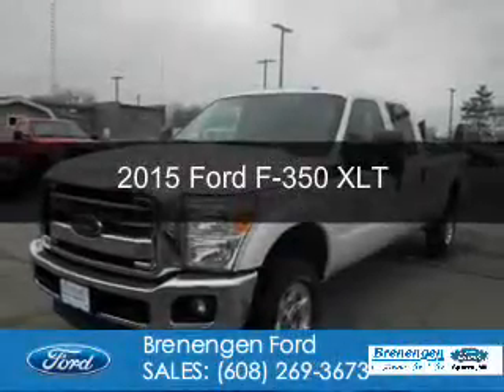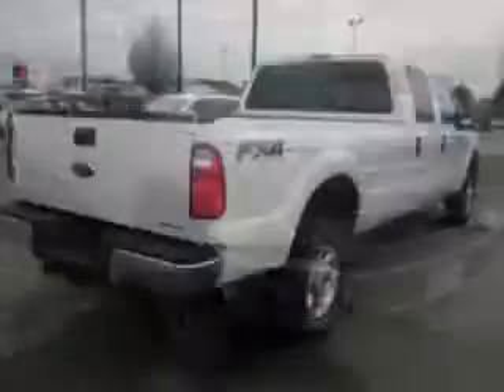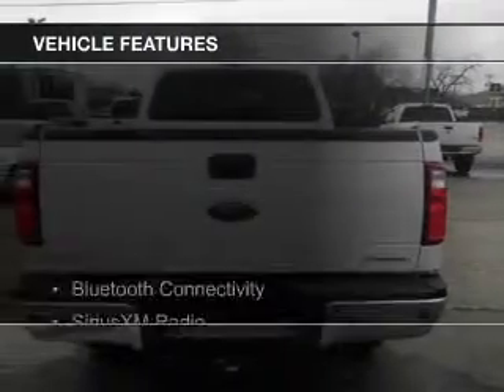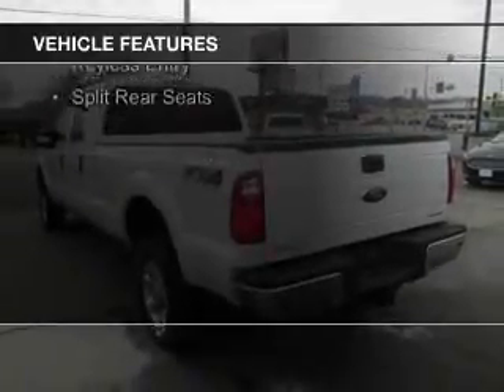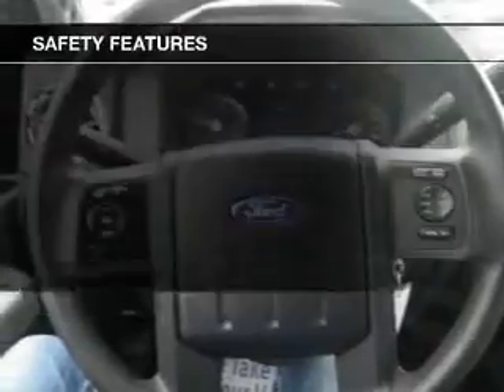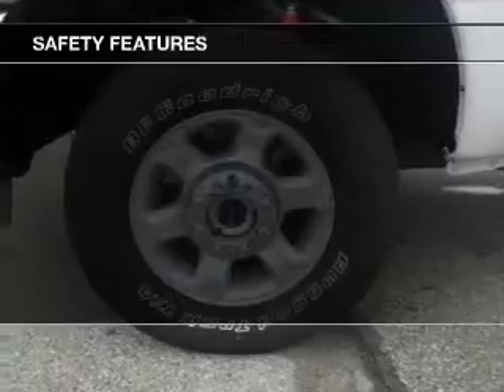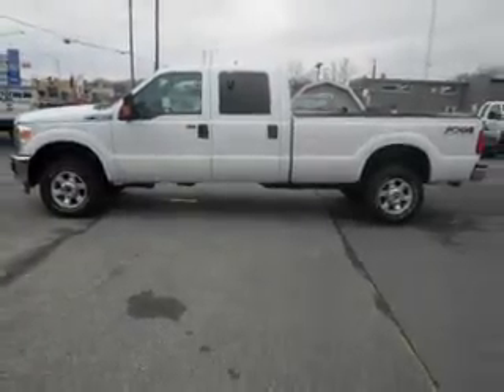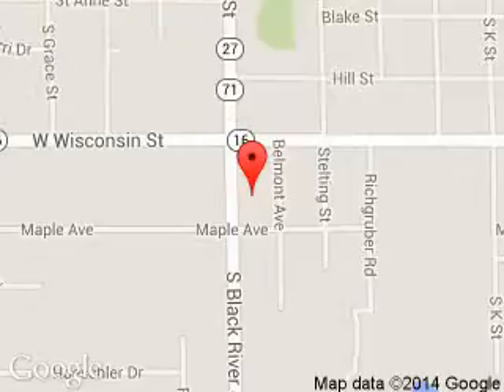2015 Ford F-350 - Sparta WI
Phone:
Year: 2015
Make: Ford
Model: F-350
Trim: XLT
Engine: 6.2 liter 8 cylinder 16 valve
Transmission: 6-Speed Automatic
Color: Oxford White
Mileage: 3658
Address:
615 South Black River Street